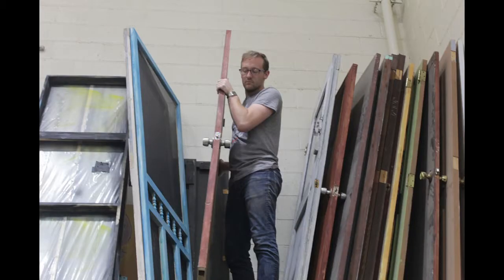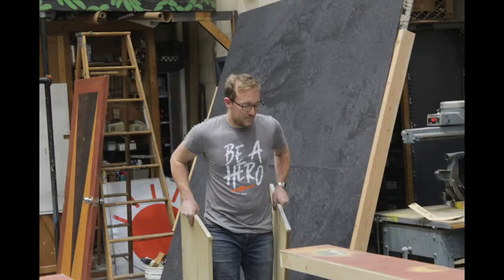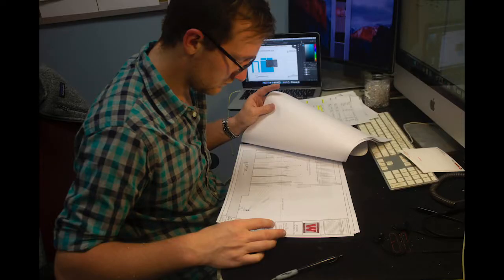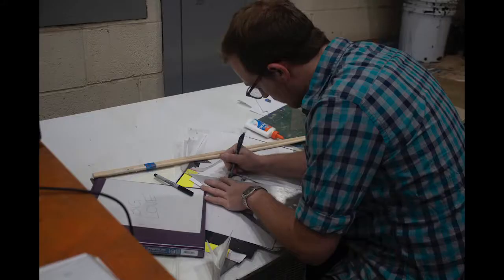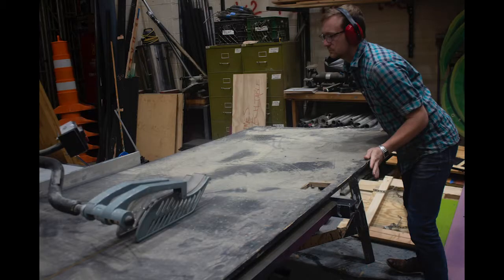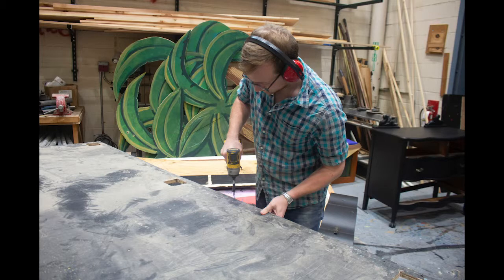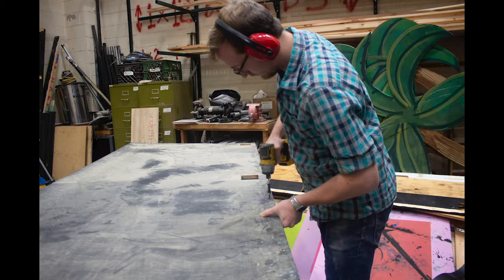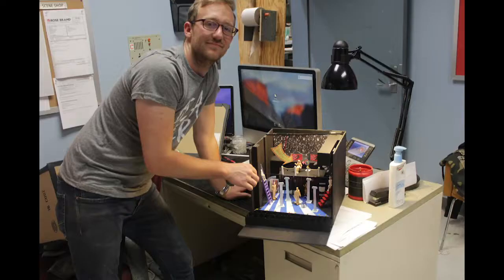Josh Warner: Scenic Designer